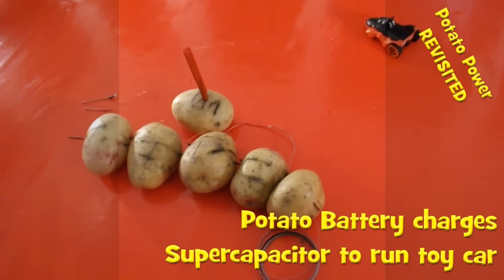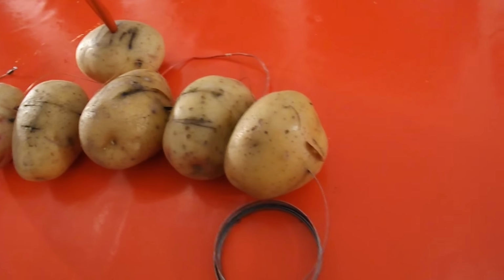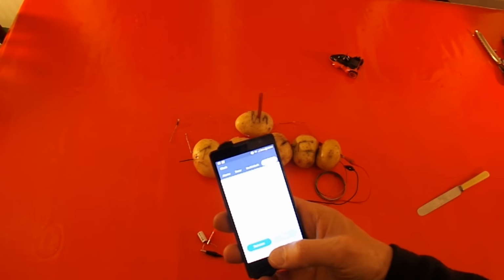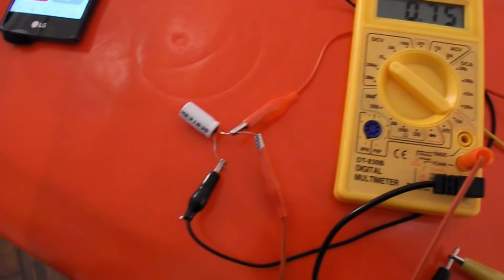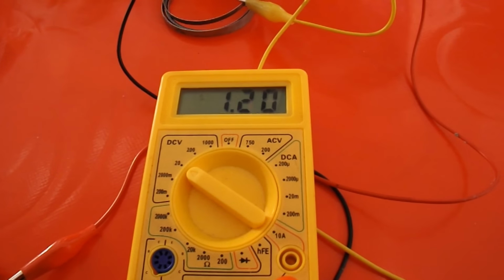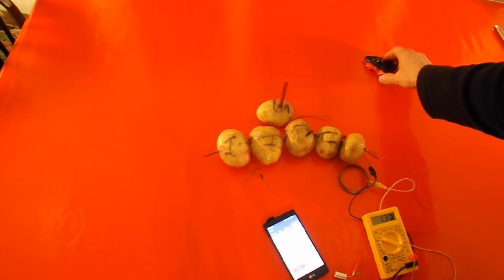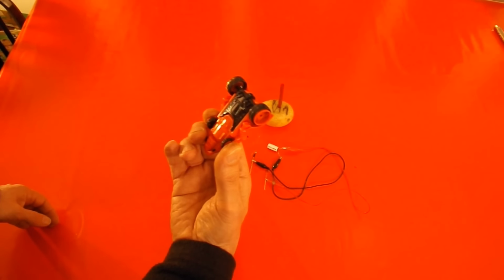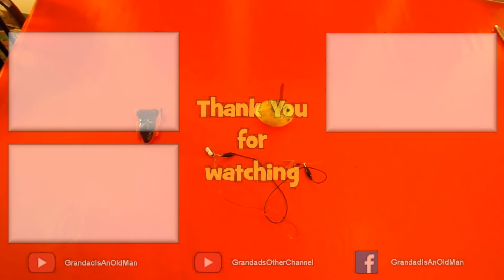Potato Power revisited PART #9 Potato Battery charges Supercapacitor to run toy car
Potato Power revisited PART #9 charge a supercapacitor to power the car. This time I use the potato battery to charge a supercapacitor and then use the supercapacitor to power the car.
In episode 10 I try again and use my smallest solar car.

Following questions about boiling potatoes I have searched for an answer myself and all the articles I found seem to quote work done in 2010 by Haim Rabinowitch along with PhD student Alex Goldberg, and Boris Rubinsky of the University of California, Berkeley. It is difficult to find anybody else who has actually done a proper investigation themselves. Here is a quote from the report "They found that by simply boiling the potatoes for eight minutes, it broke down the organic tissues inside the potatoes, reducing resistance and allowing for freer movement of electrons– thus producing more energy."

Here is a typical eBay listing 1Pc 2.7V 10F Farad Electric Double Layer Capacitor Super/Ultra Capacitor